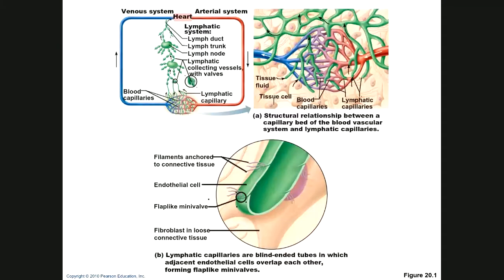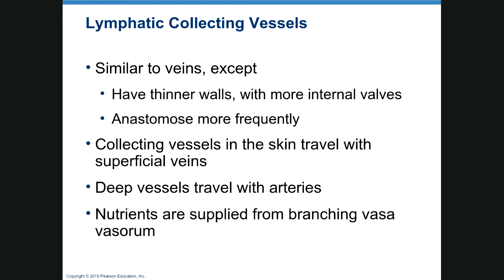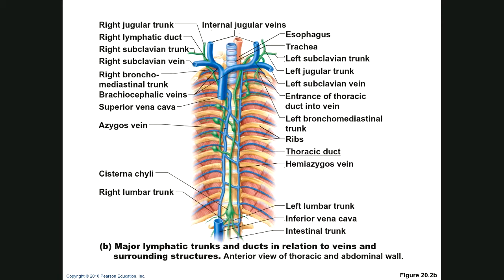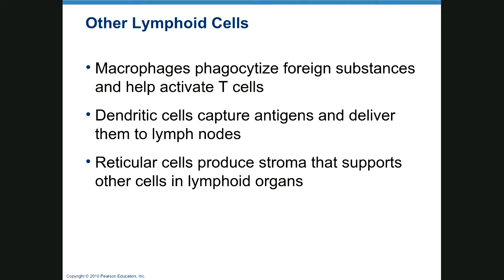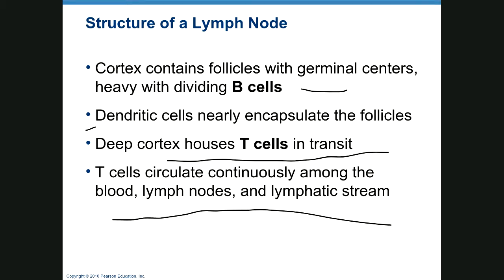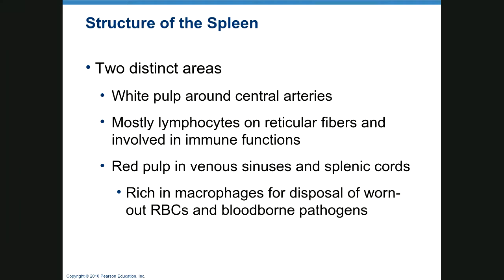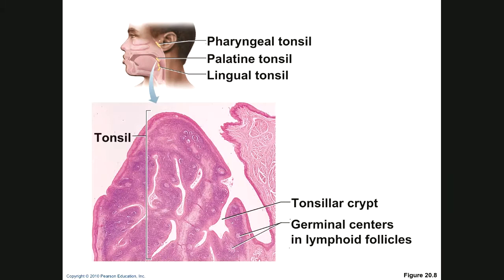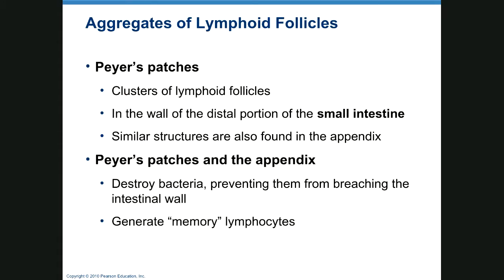Chapter 20 The Lymphatic System